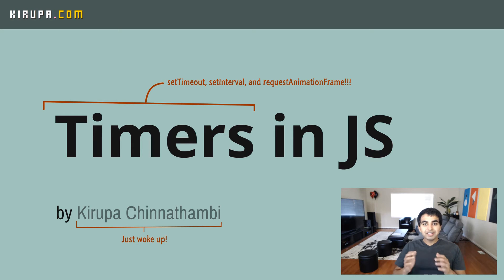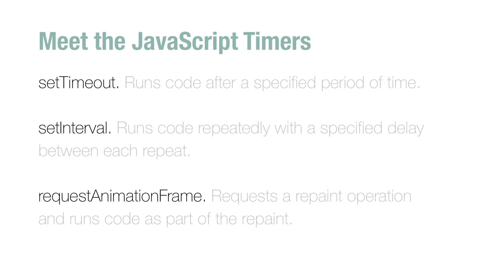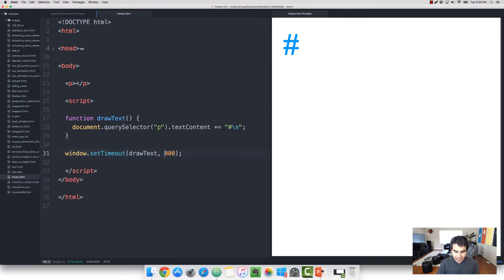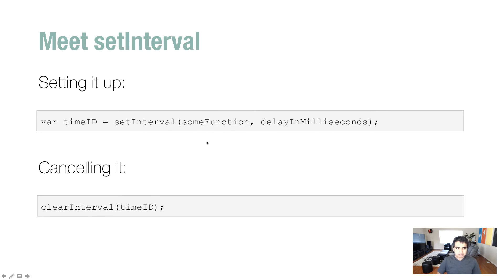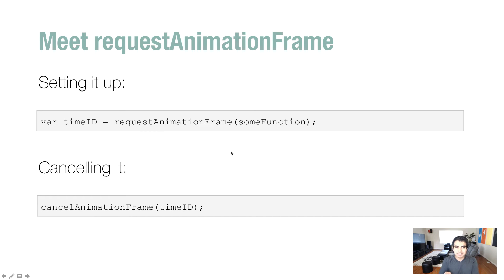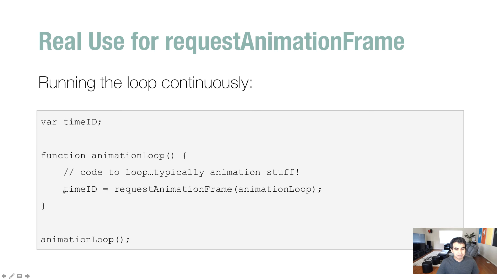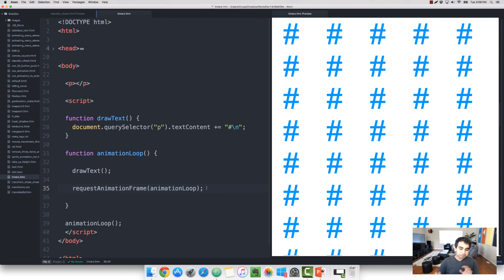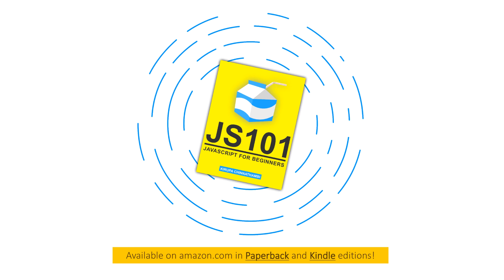Meet the Timers: setTimeout, setInterval, and requestAnimationFrame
Learn how to delay execution of your code to the specified (or right) time by using setTimeout, setInterval, and requestAnimationFrame